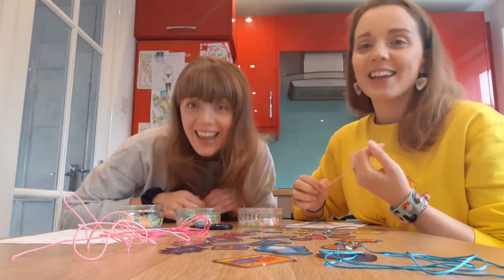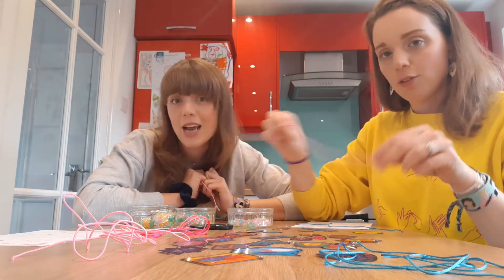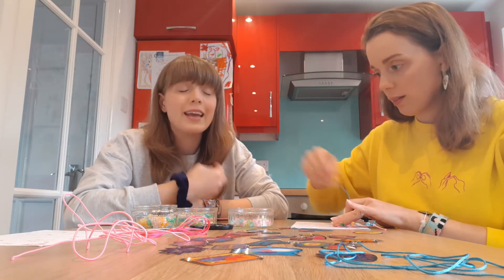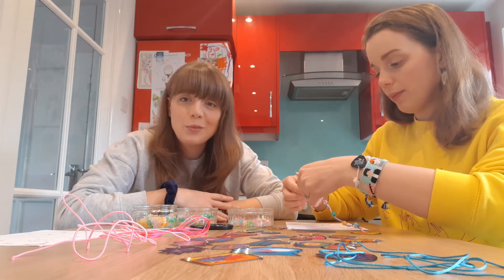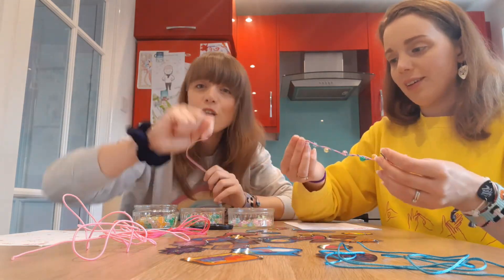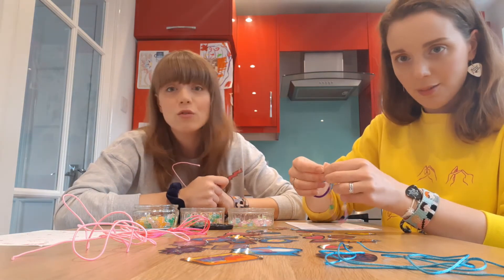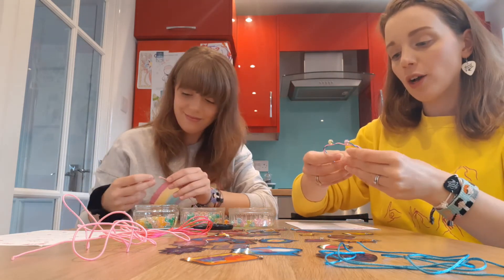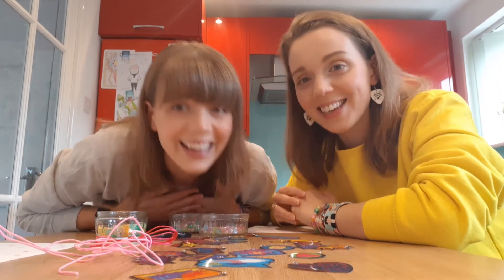Friendship Bracelets & Friendships | Kidscape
We're having a bit of fun making each other friendship bracelets this week, while chatting about what we think is important in a friendship and how to be a good friend.

As always treat people with kindness and be good to each other.

Please also visit Young Minds if you need help.

Lucy and Kelly